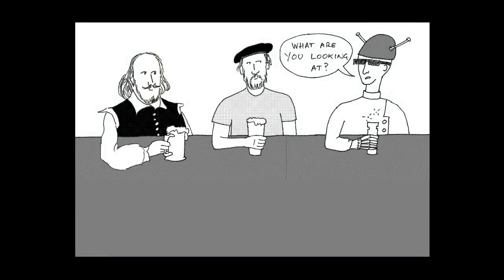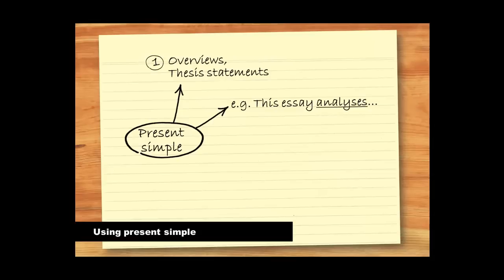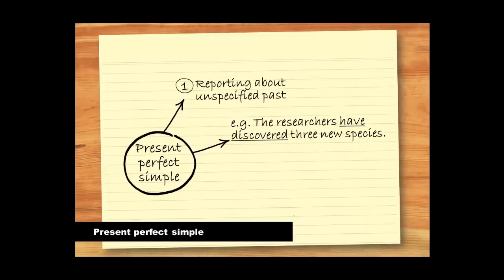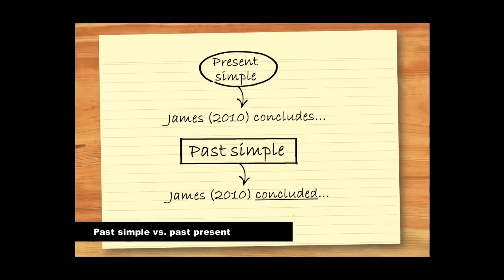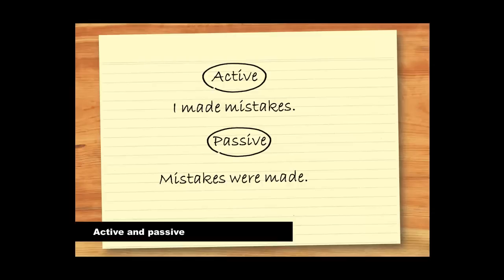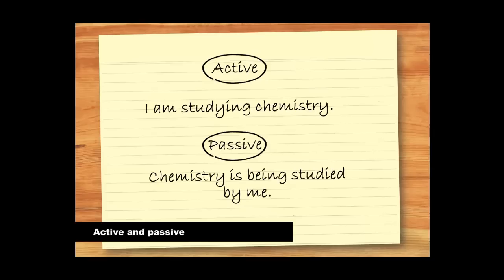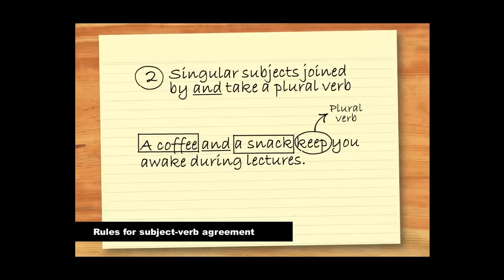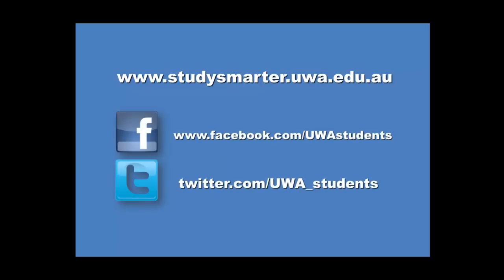Grammar: Using appropriate verb tenses in UWA assignments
Become more confident in using appropriate verb tenses.

For more resources and tips, or find out about our workshops and WRITESmarter sessions, visit the STUDYSmarter